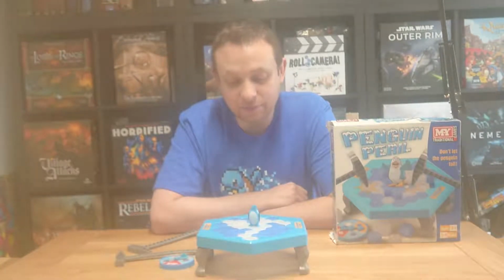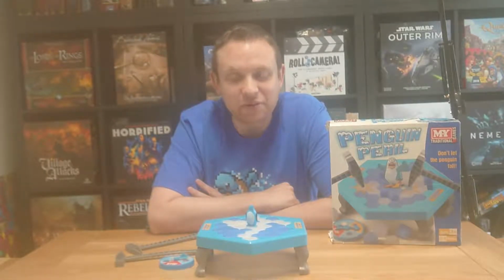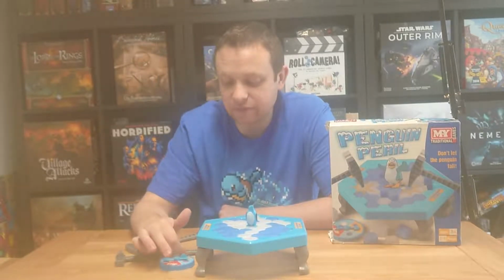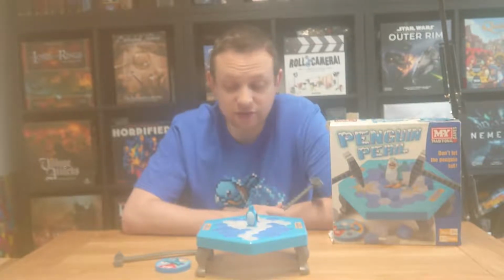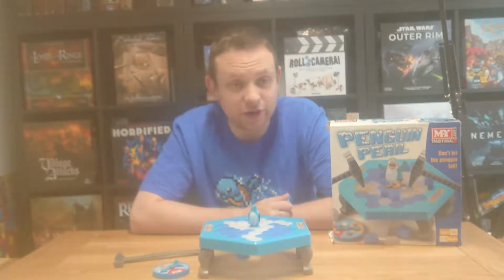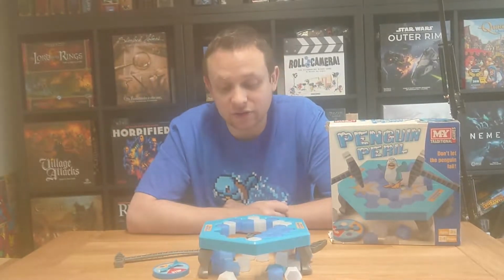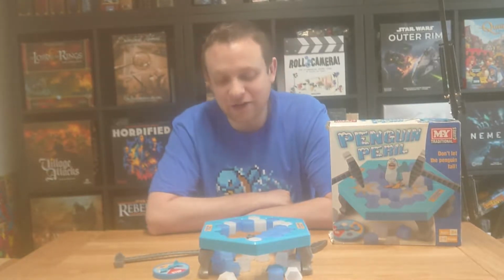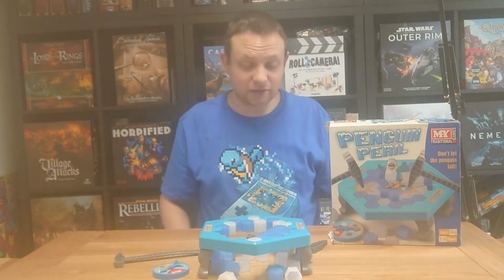Penguin Peril - the review!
Following on from last week's playthrough with Alex, I give my thoughts and feelings on Penguin Peril.